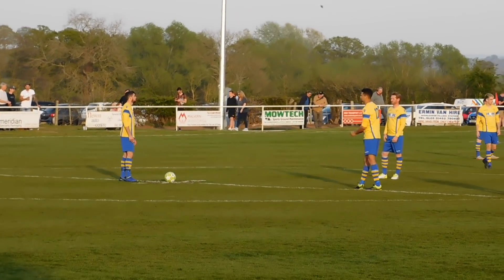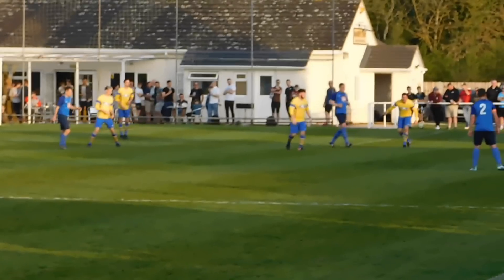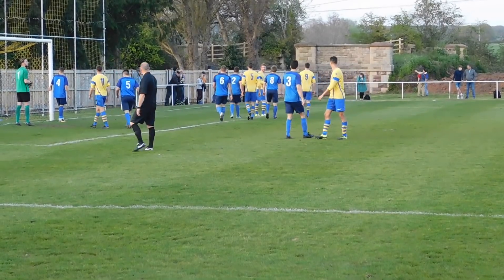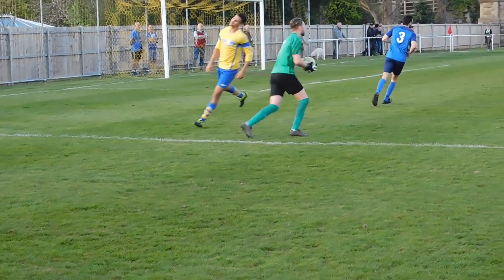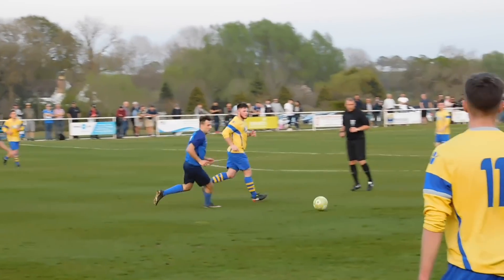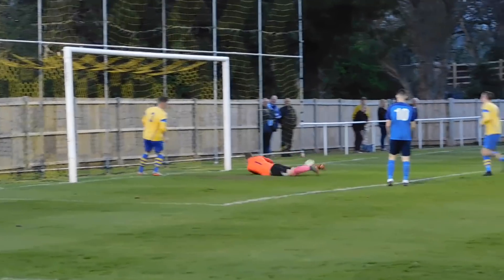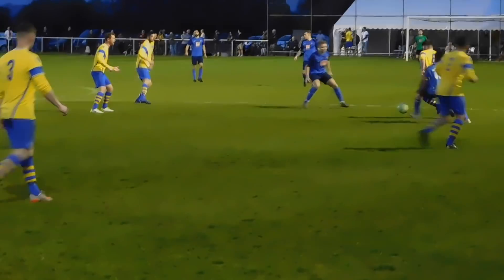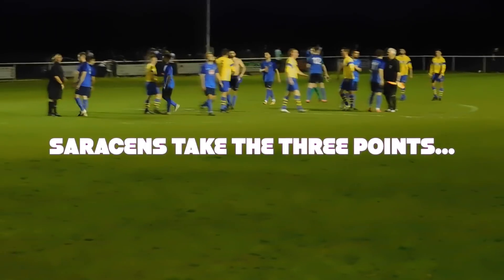NEWENT TOWN 0-1 CHELTENHAM SARACENS: GAME ACTION...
NON-LEAGUE HIGHLIGHTS...